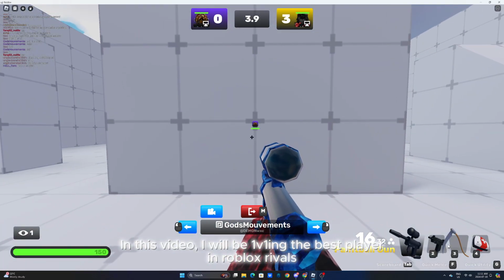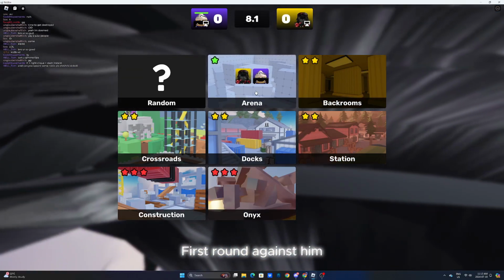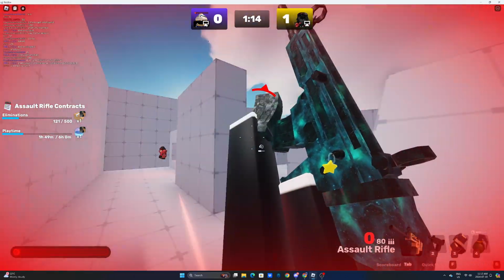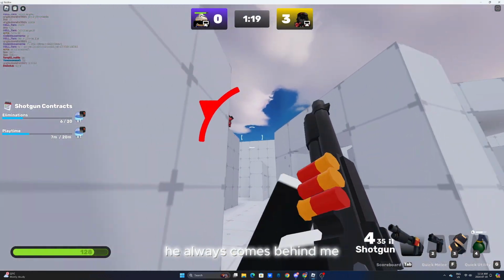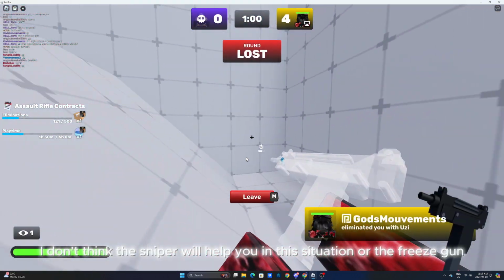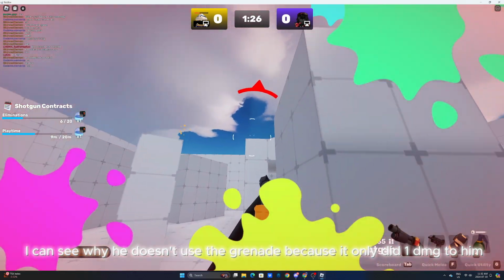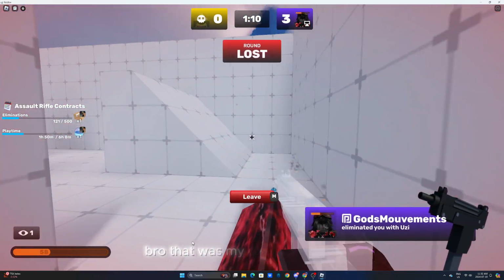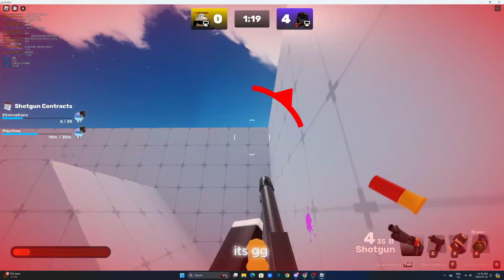I 1v1'd The Best Player In Roblox Rivals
In this video, I 1v1'd The Best Player In Roblox Rivals... He is called GodsMouvements. We 1v1'd two times and looked at his loadout that he uses.